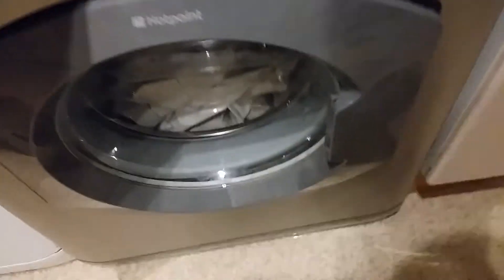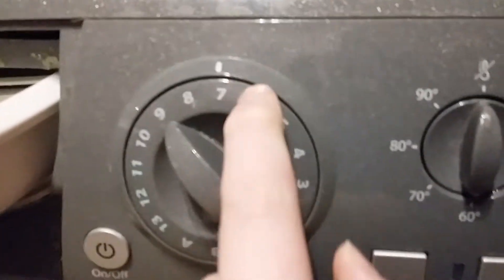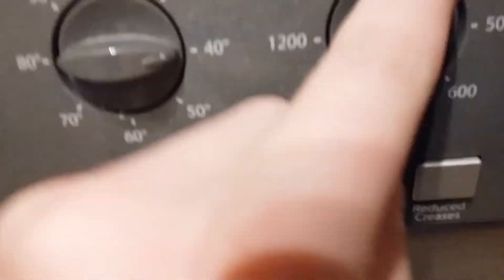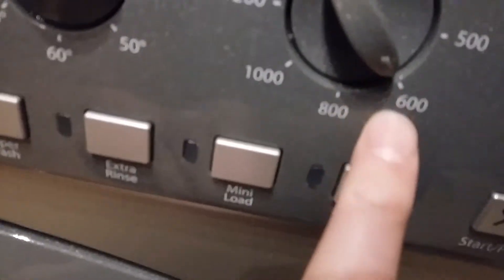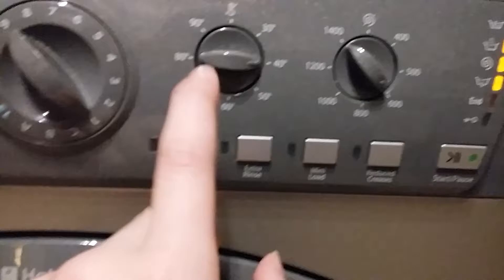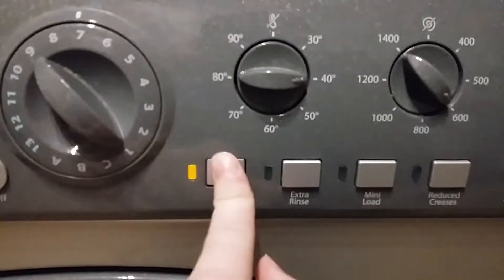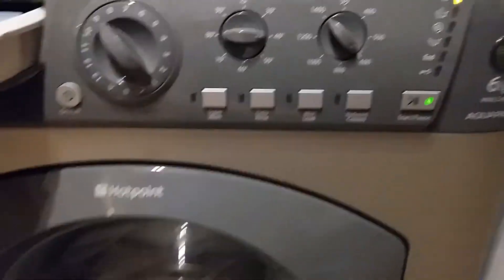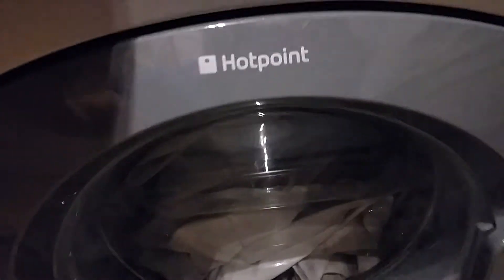Hotpoint WML540G Shirts part 1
start and slow tumbles